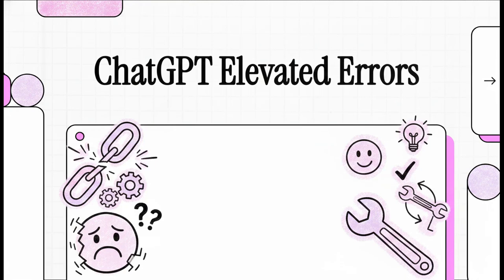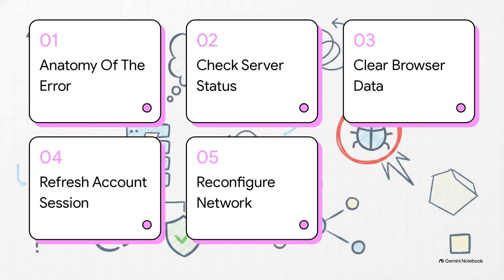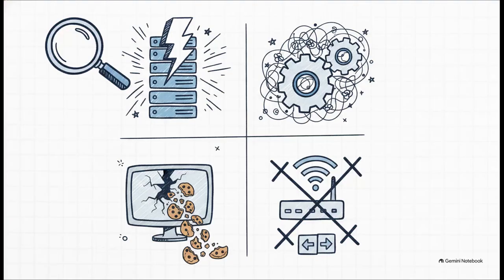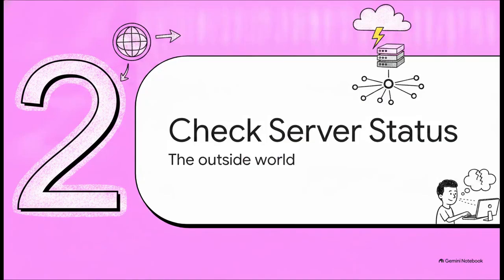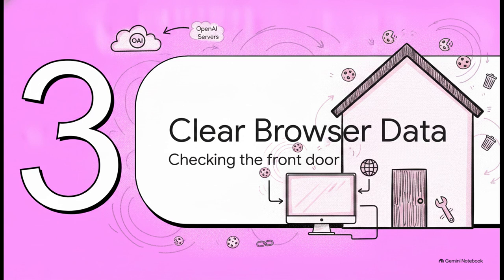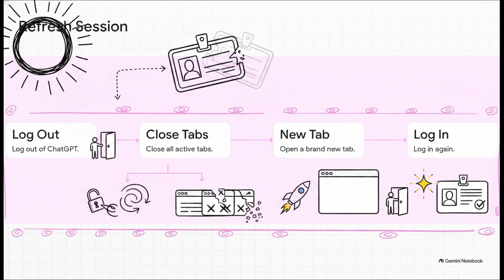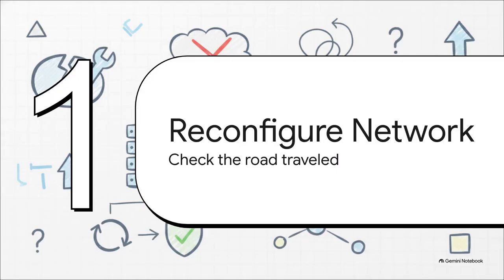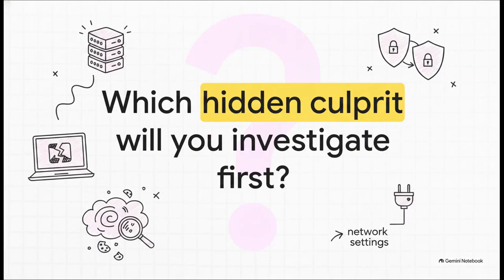ChatGPT Elevated Errors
ChatGPT Elevated Errors usually occur due to server-side traffic surges, temporary API degradation, corrupted browser cache/cookies, or network IP conflicts (such as aggressive VPNs or stale DNS records).